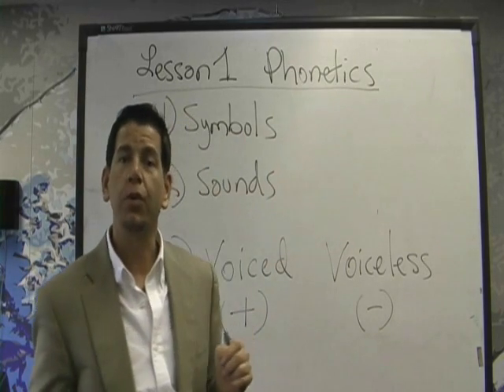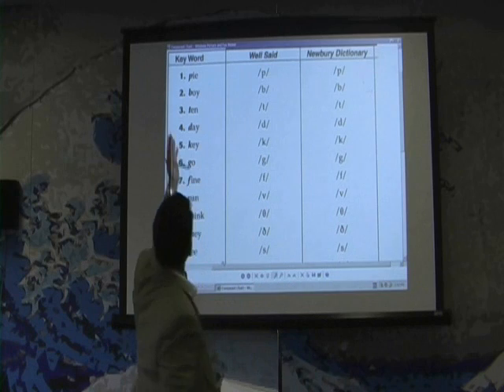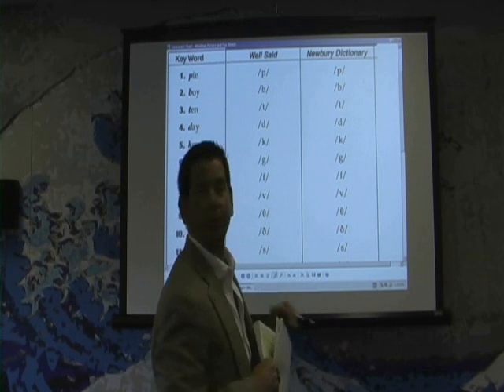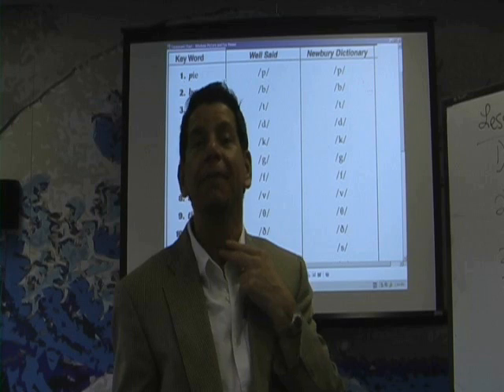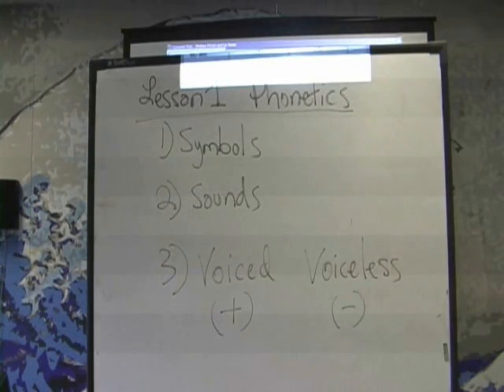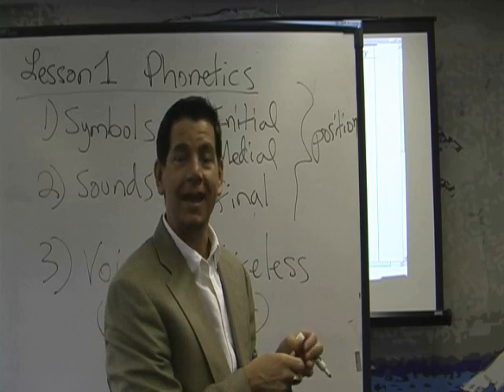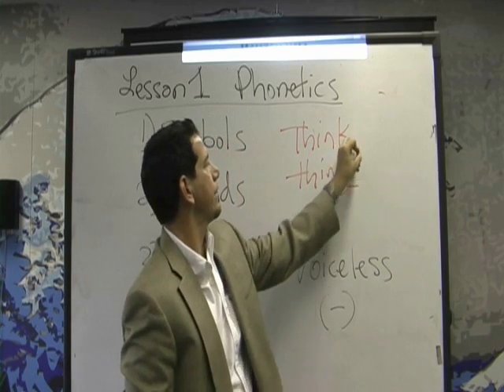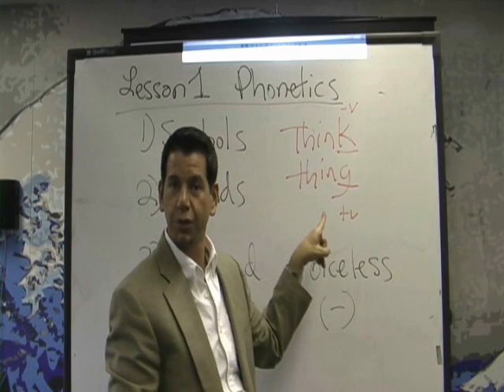Lesson 1: Introduction to Phonetics (Part 1, Consonants)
Free Sample Lecture
Arrange Video Conference via Skype.com, My user ID: dmlconsulting.net